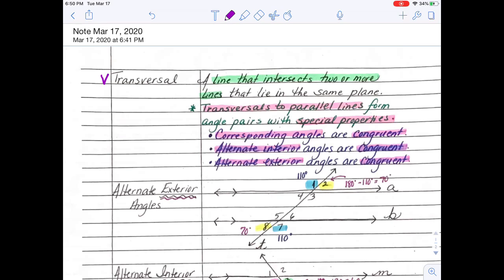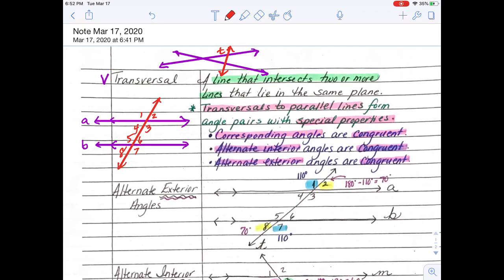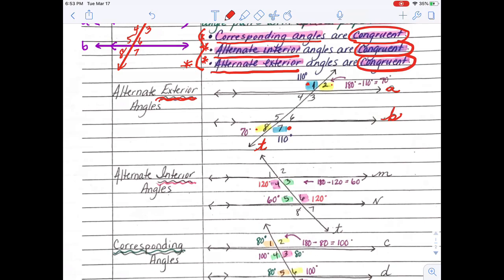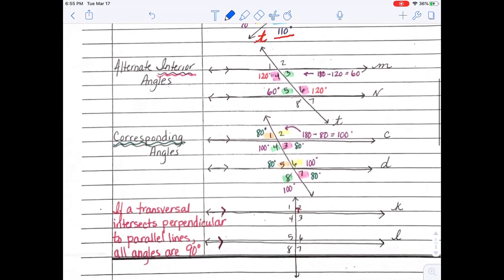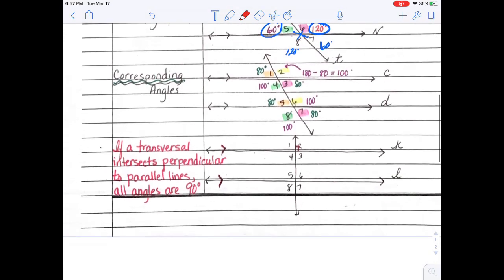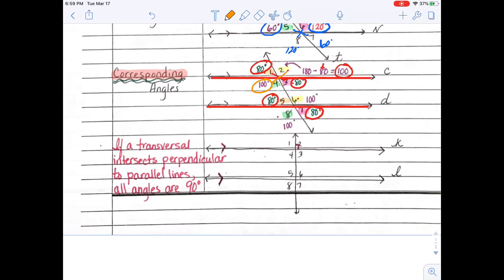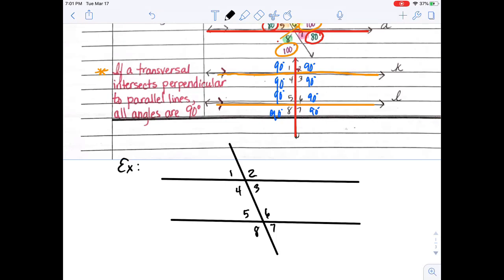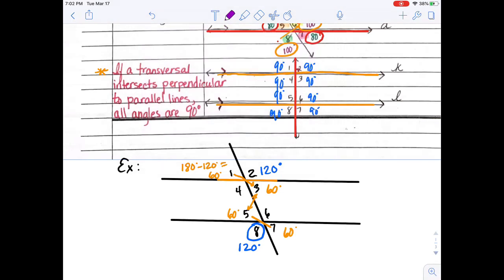Lesson 5-14 Angle Relationships